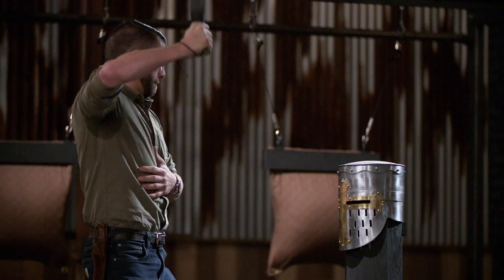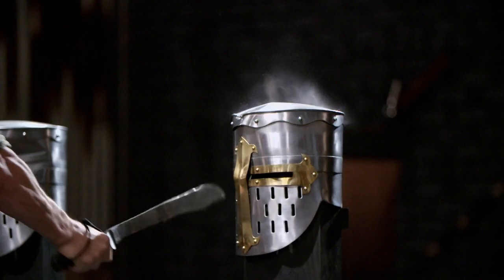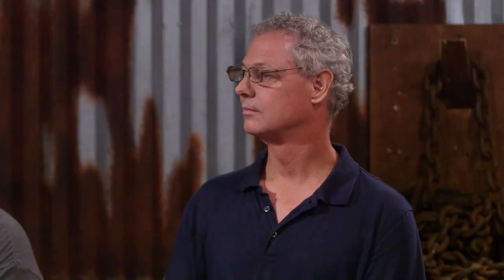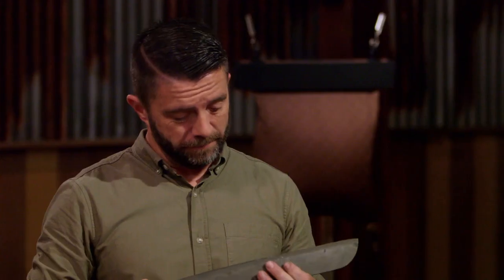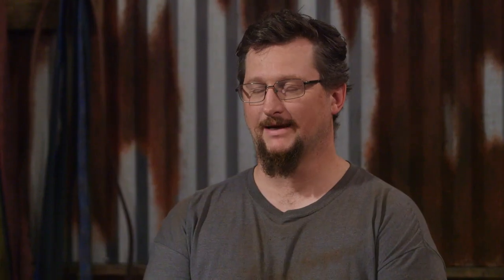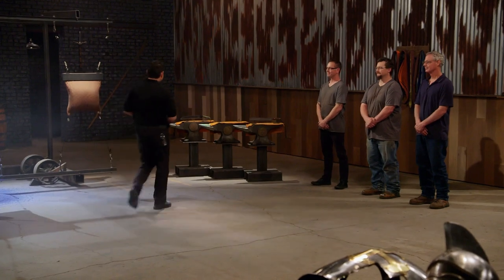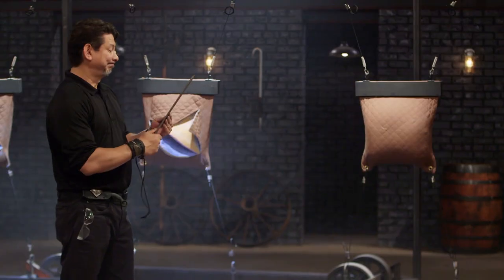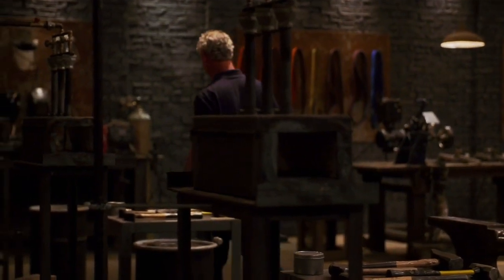Forged in Fire: Plate Armor Damascus Tests (Season 5) | History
Three Armorers have to make it past a strength test and a sharpness test to move onto the home forge challenge in this clip from this Season 6 episode, "Tournament Round 2".